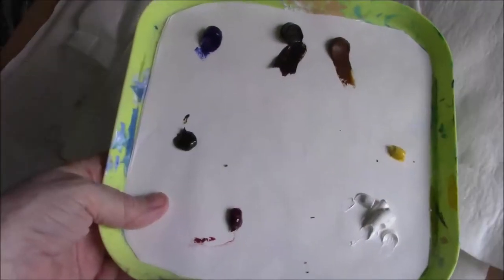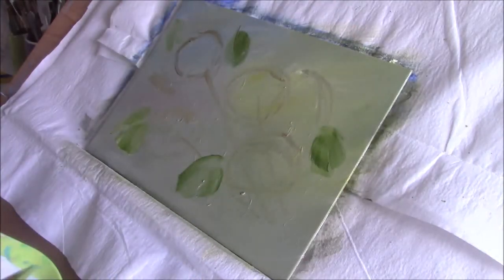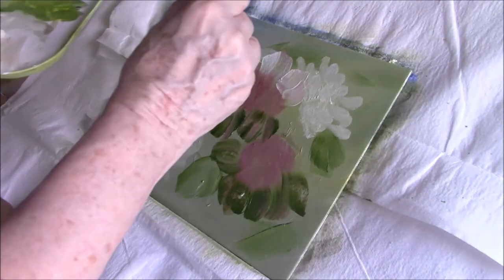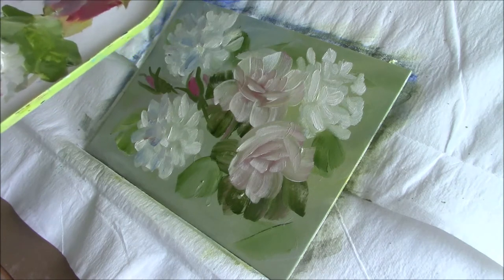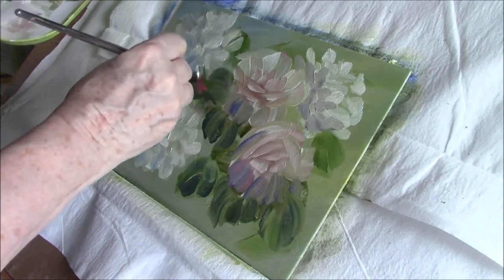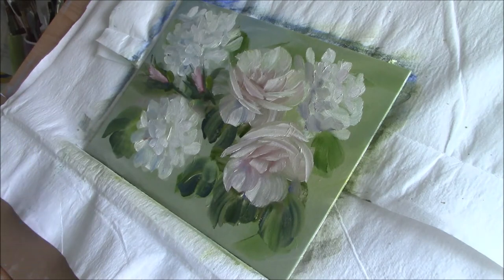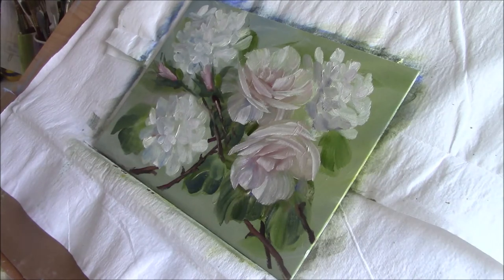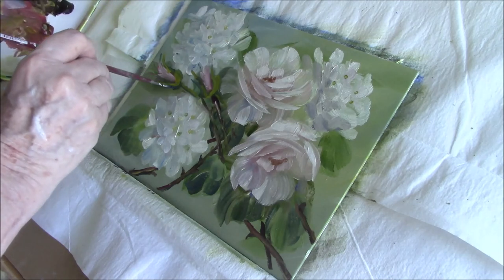How I Paint White Hydrangeas and Pink Roses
In this video I show you how I paint white hydrangeas and pale pink roses.  Also, please help the algorithm find my channel by giving me a thumbs-up.